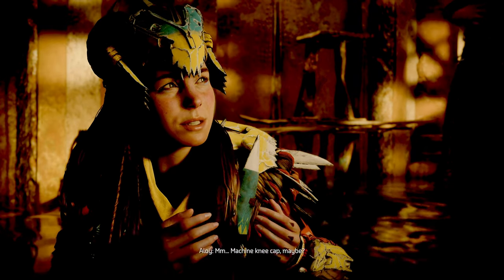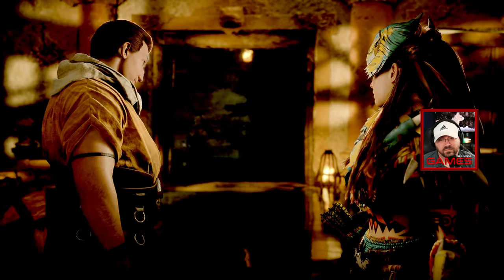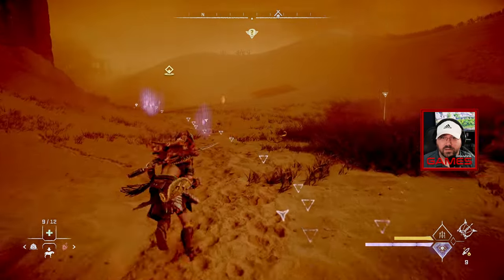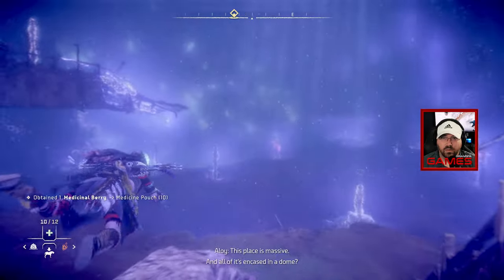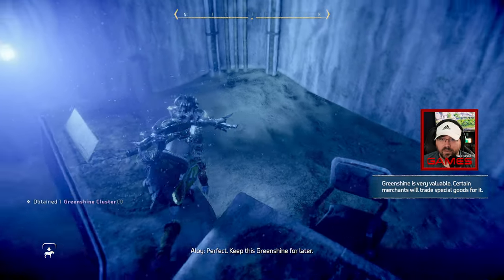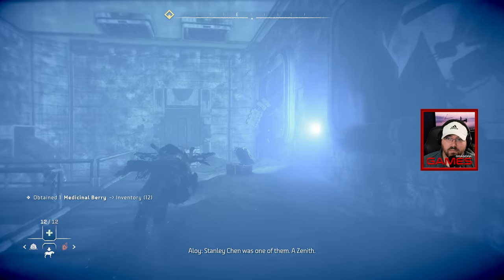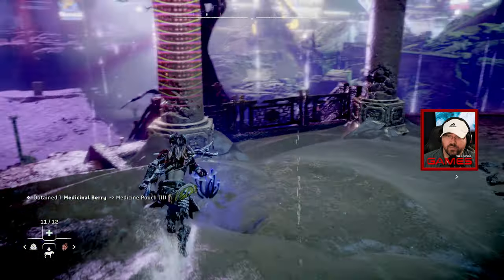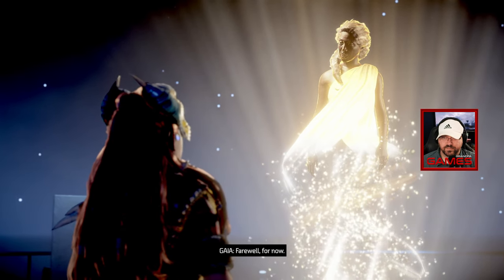The Sea of Sands - Horizon Forbidden West™ Walkthrough Gameplay [PC]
The Sea of Sands - Episode 13 -  Horizon Forbidden West™ Walkthrough Gameplay [PC] includes gameplay walkthrough of the game from someone who has never played this game in the past. Not even on PlayStation. I played through the first game Horizon Zero Dawn™ and loved it. I’m looking forward to seeing where this game goes and what lies ahead for Aloy.

Join Aloy as she braves a majestic but dangerous new frontier that holds mysterious new threats. This Complete Edition allows you to enjoy the critically acclaimed Horizon Forbidden West on PC in its entirety with bonus content, including the Burning Shores story expansion that picks up after the main game.

The land is dying. Vicious storms and an unstoppable blight ravage the scattered remnants of humanity while fearsome new machines prowl their borders, and life on Earth is hurtling toward another extinction.

It's up to Aloy to uncover the secrets behind these threats and restore order and balance to the world. Along the way, she must reunite with old friends, forge alliances with warring new factions and unravel the legacy of the ancient past.

## HEALTH WARNING

WARNING: IF YOU HAVE A HISTORY OF EPILEPSY OR SEIZURES, CONSULT A DOCTOR BEFORE USE. CERTAIN PATTERNS MAY TRIGGER SEIZURES WITH NO PRIOR HISTORY. BEFORE USING AND FOR MORE DETAILS, SEE IMPORTANT HEALTH AND SAFETY WARNINGS